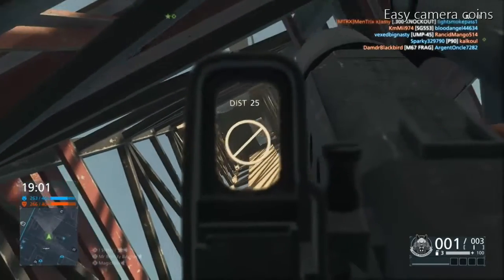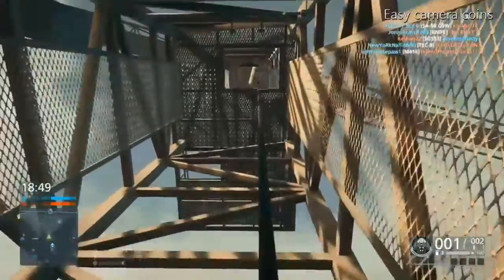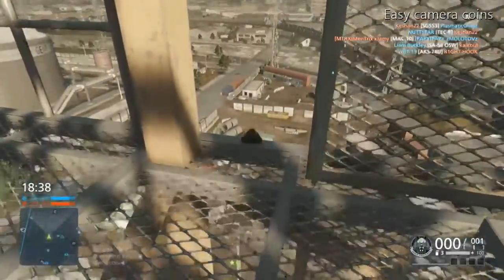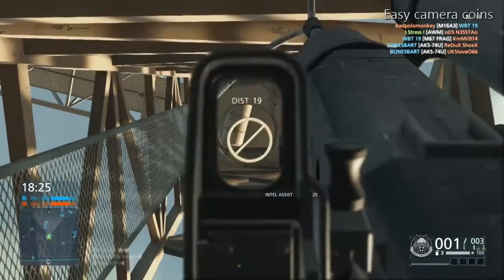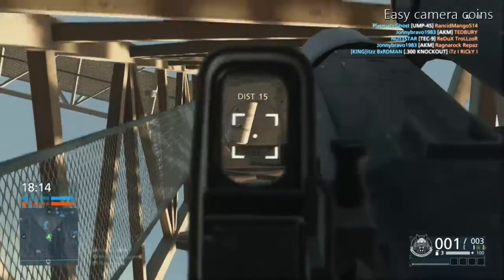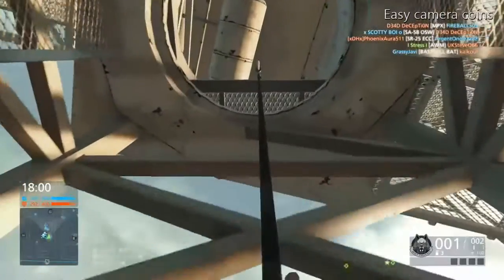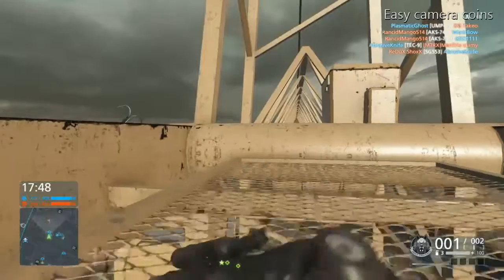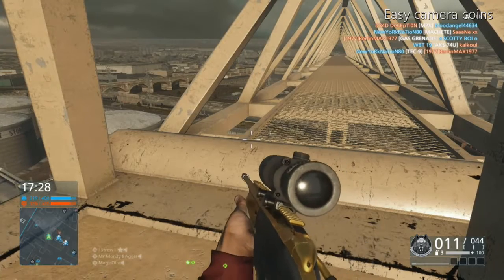EASY CAMERA COINS .300 KNOCKOUT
easy camera coins